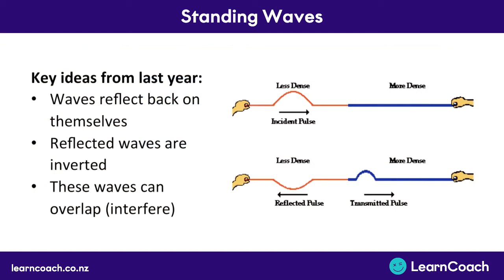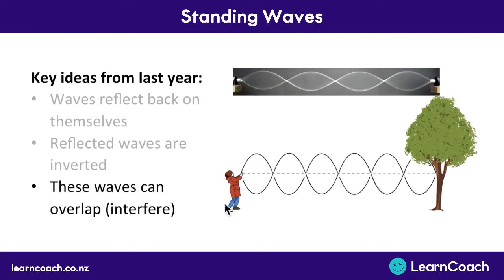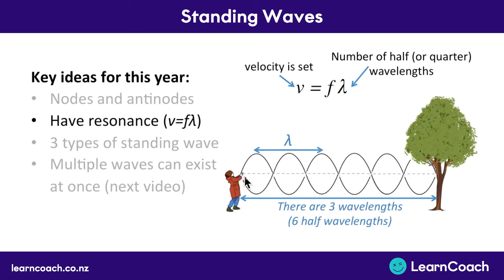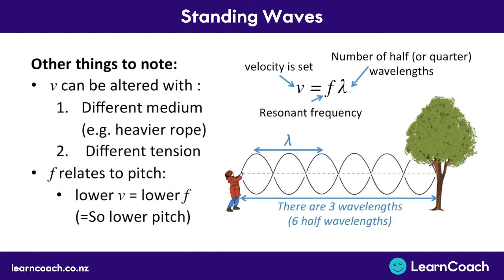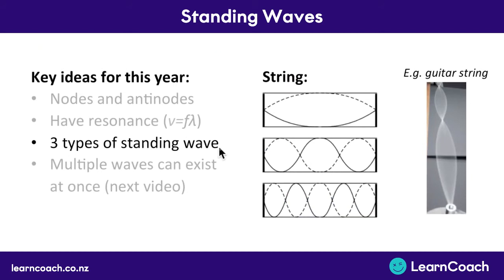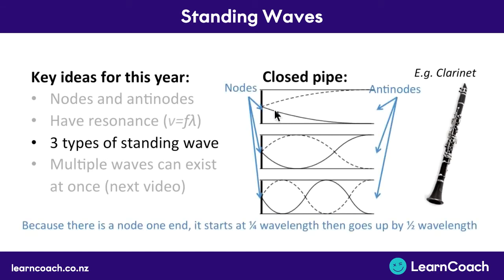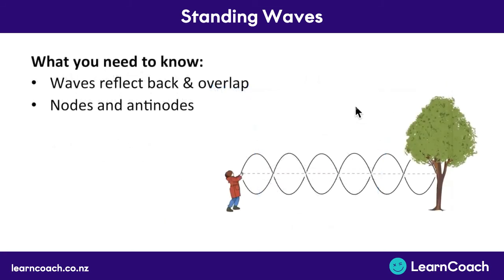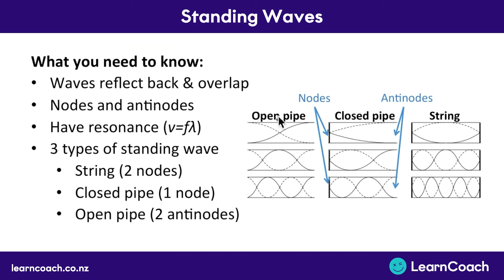NCEA Physics L3 Waves: Standing waves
The teaching videos and questions in this playlist are designed to prepare you for the Level 3 Physics external exam. In the Waves standard you should understand the following skills: Nodes and Antinodes, Resonance (v = fλ), Standing Wave - String, Standing Wave - Closed Pipe, Standing Wave - Open Pipe, Overtones / Harmonics - Standing Waves, Wavelength Calculated from Pipe Length, Same Note Played on Different Instrument , Doppler Effect Explanation, Doppler Effect Calculations, Beats, Multiple Frequencies, Multiple Slits - Interference, and Multiple Slit Calculations.